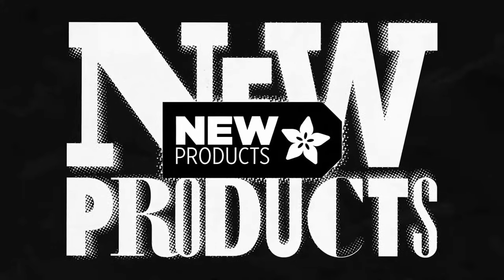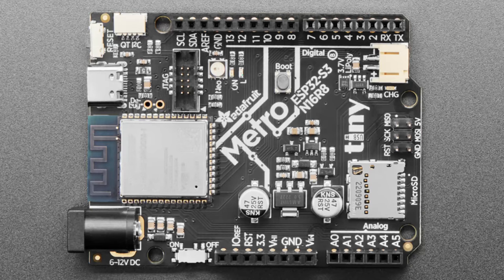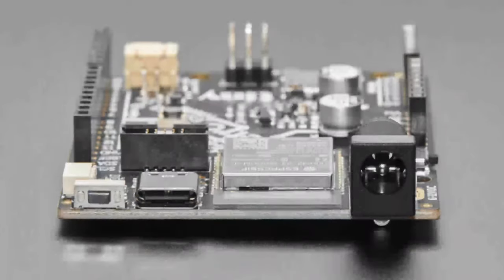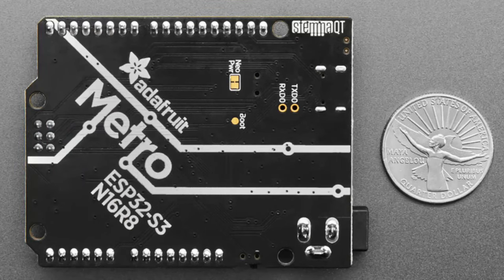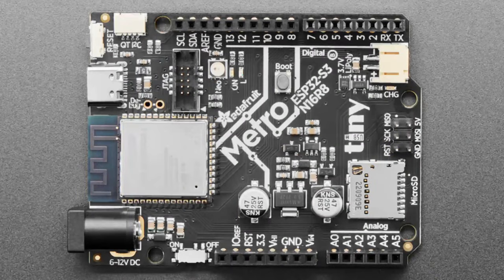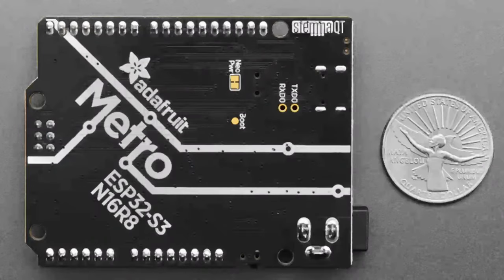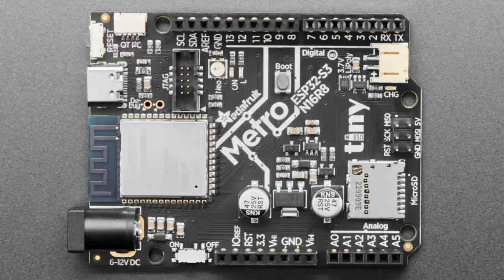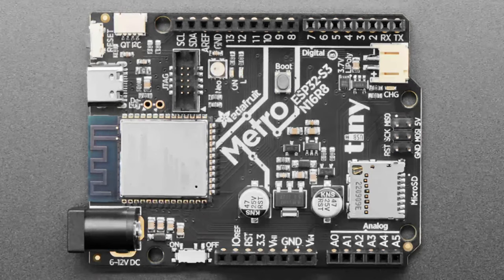NewProducts 11/8/23 Featuring Adafruit Metro ESP32-S3 with 16 MB Flash 8 MB PSRAM!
Adafruit Metro ESP32-S3 with 16 MB Flash 8 MB PSRAM (0:07)